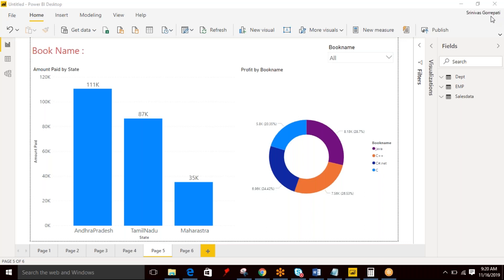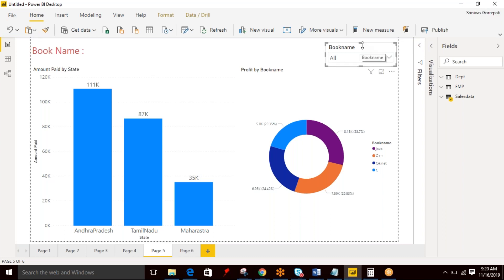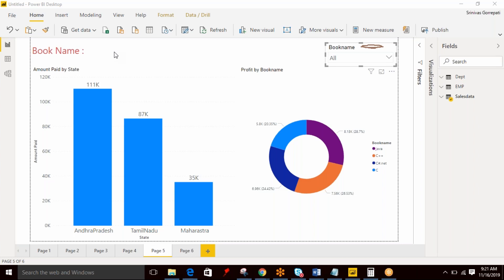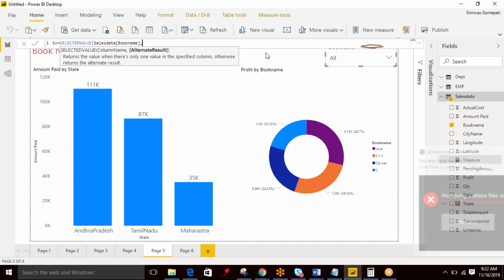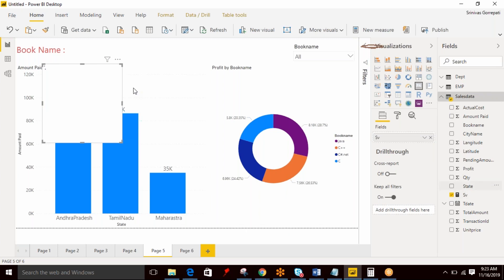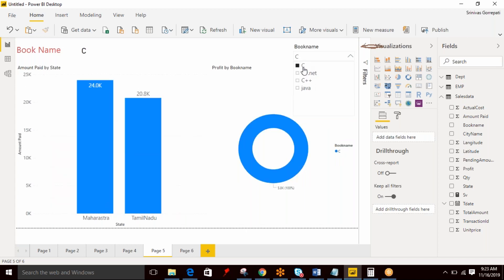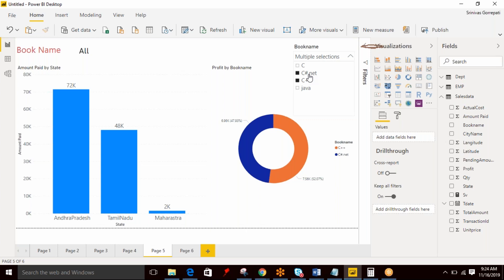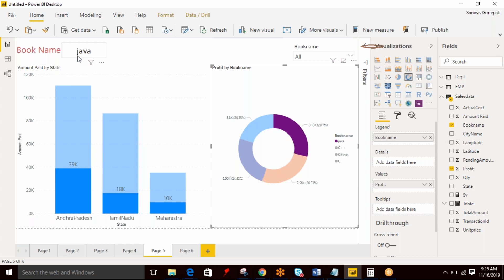Selected Value Function in DAX|DAX Training |Dax Training by Srinivas Gorrepati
PowerBI Guru E Solutions Pvt Ltd(india)
Amaravati analytics Software services (UAE)
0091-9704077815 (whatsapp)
Consulting|Outsourcing|Training on Azure|Power Platform
Srinivas Gorrepati